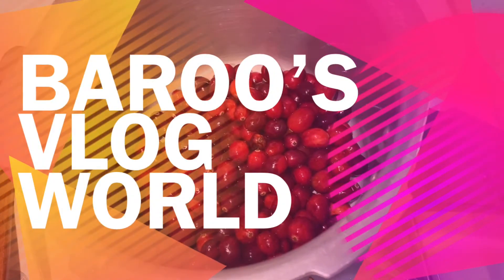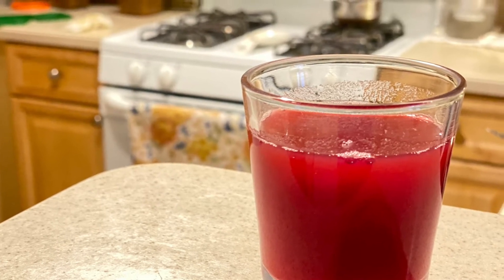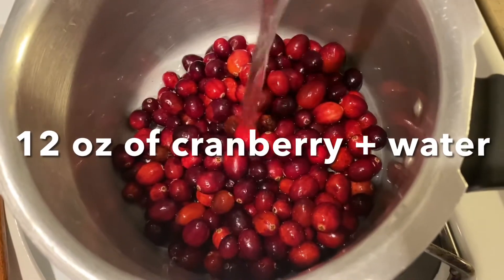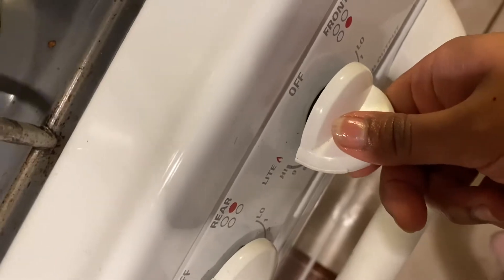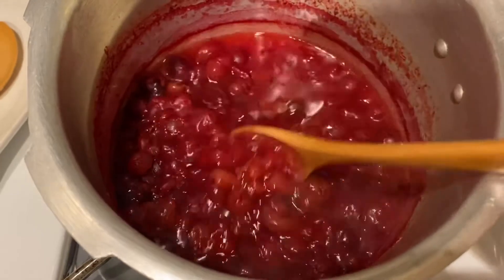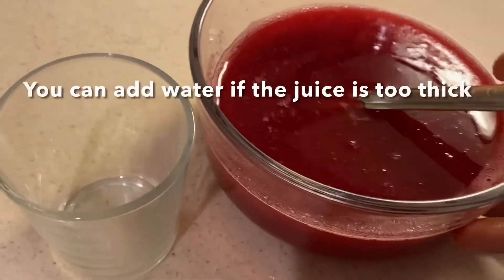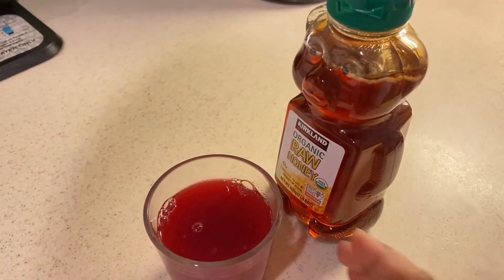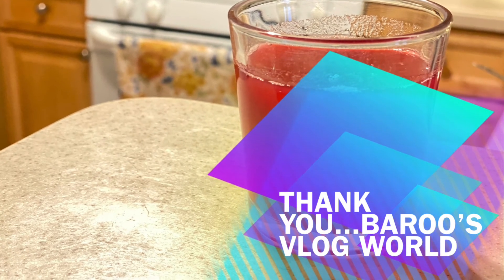Home Made Cranberry Juice